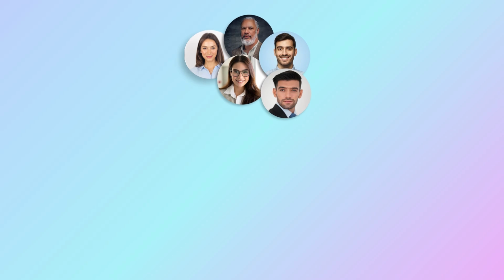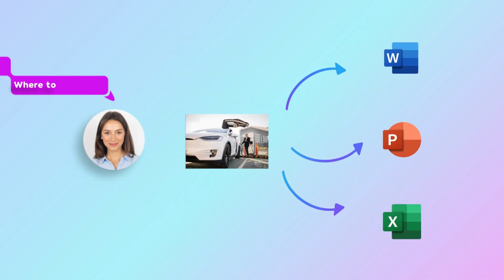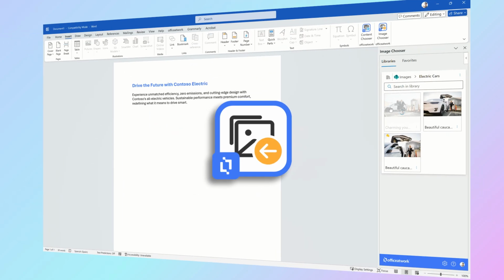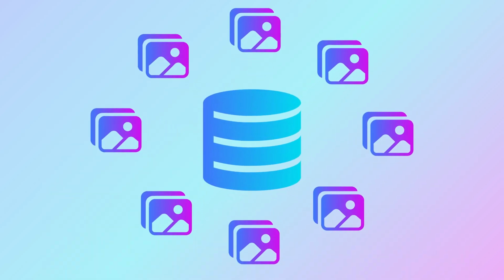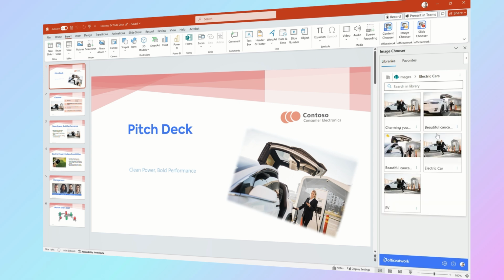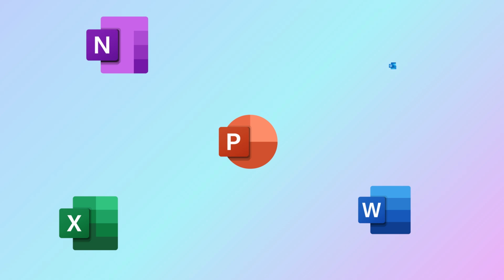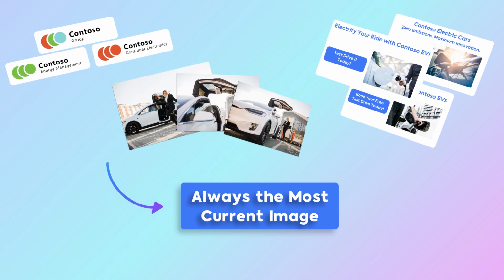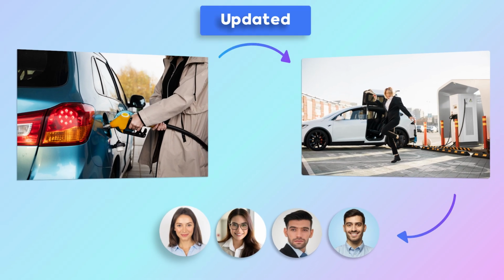The Right Image, For Every Task Across Microsoft 365 | officeatwork Image Chooser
This video explores how the officeatwork Image Chooser changes the way your team finds and uses organizational images—like brand assets, product photos, and promotional visuals. Without a centralized system, employees often waste time searching for the latest images or risk using outdated ones. With the officeatwork Image Chooser, users can access all up-to-date, vetted images directly within Word, Excel, PowerPoint, OneNote, and Outlook—all from a single, centralized hub. Say goodbye to cumbersome workflows and ensure brand consistency and productivity across your organization!